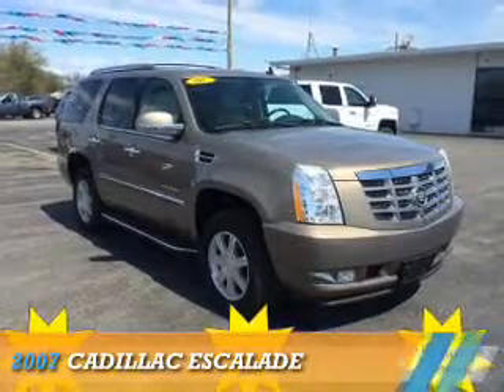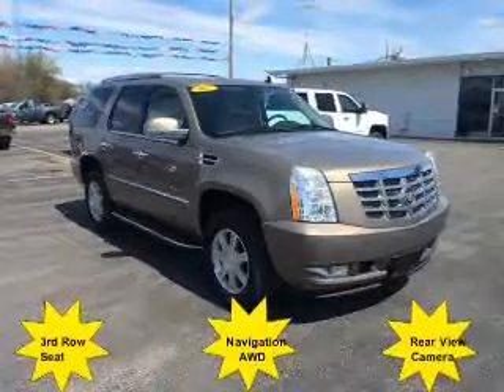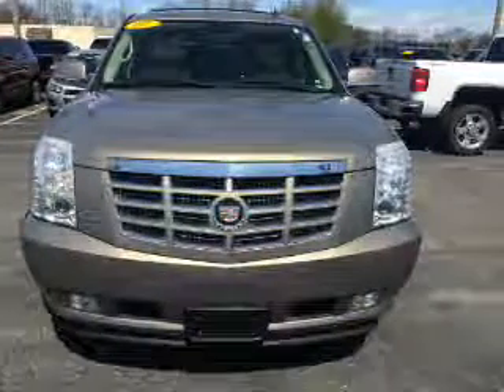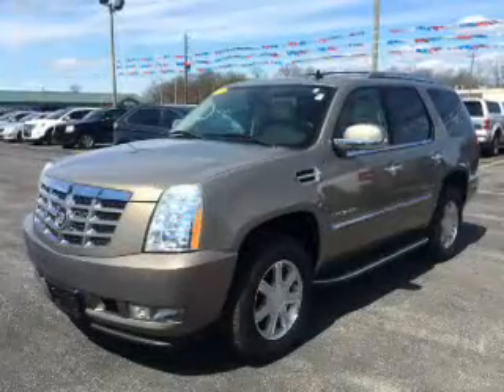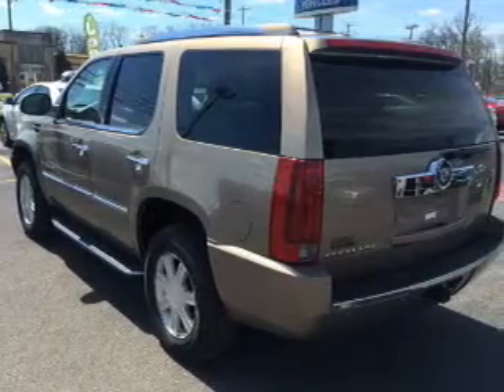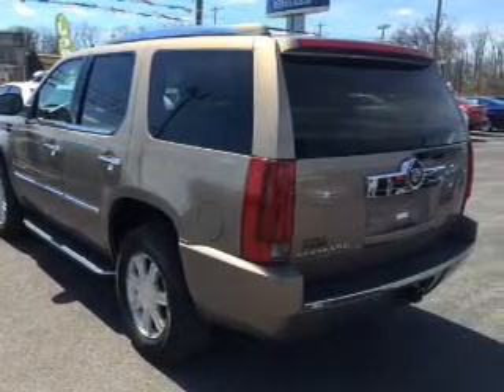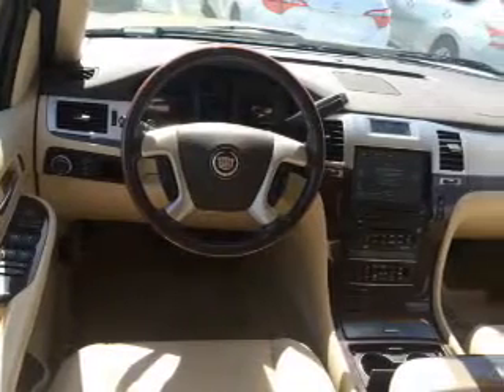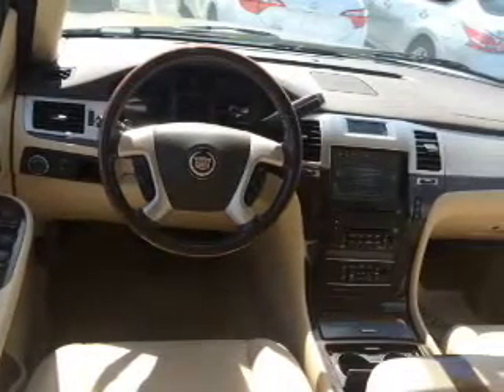2007 Cadillac Escalade 16080A - Mt Carmel IL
Year: 2007
Make: Cadillac
Model: Escalade
Trim:
Engine: 6.2 liter 8 Cylindercylinder AWD
Transmission: Automatic
Color: Brown
Mileage: 121835
Address:
1422 W 9th St
Mt Carmel, IL 62863
VIN:1GYFK63877R318531